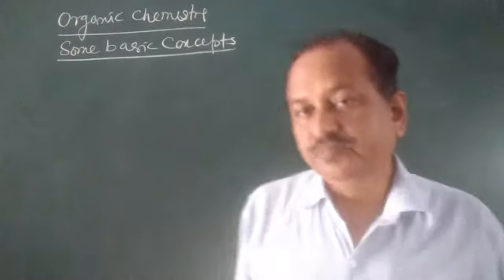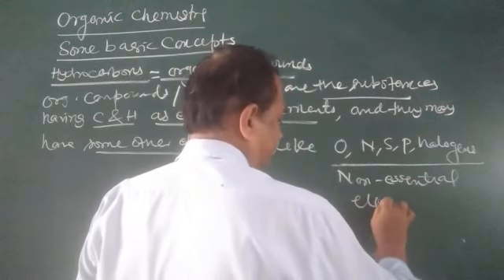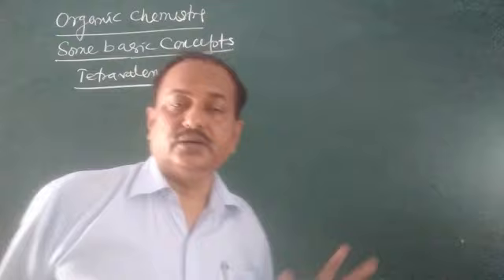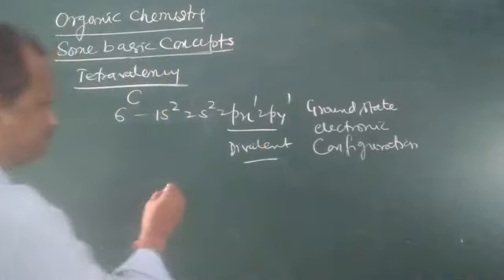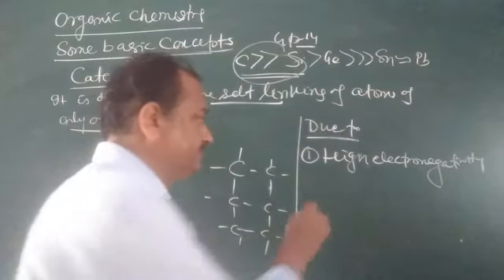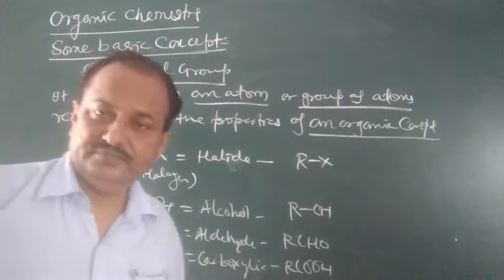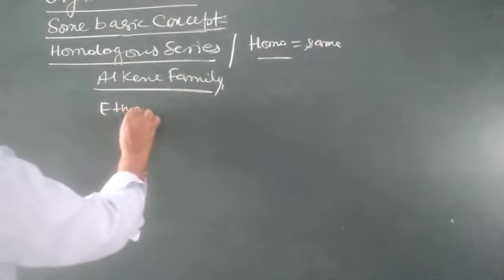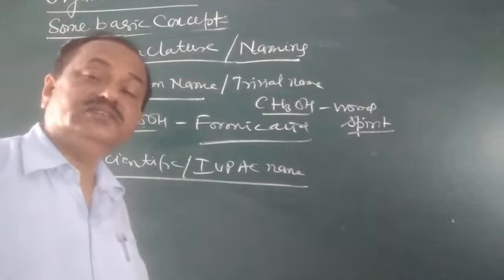Basic concepts of organic chemistry for XI and foundation classes